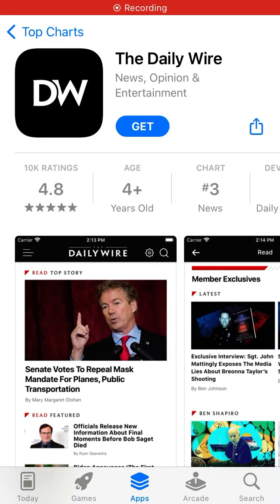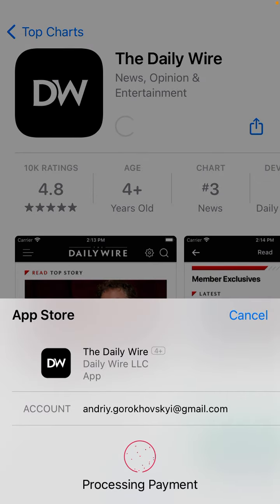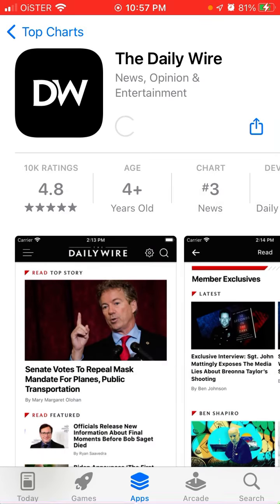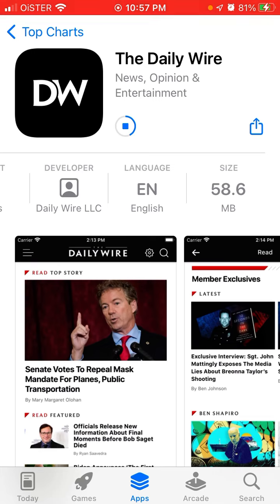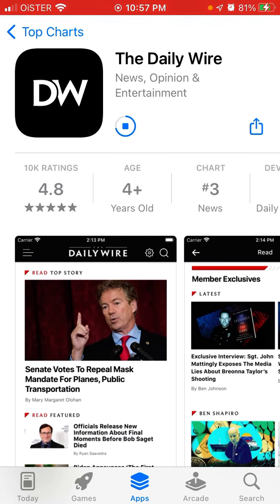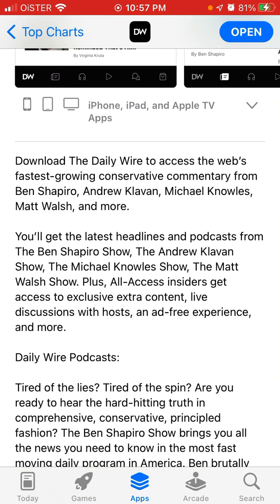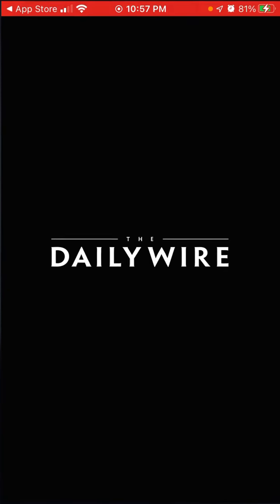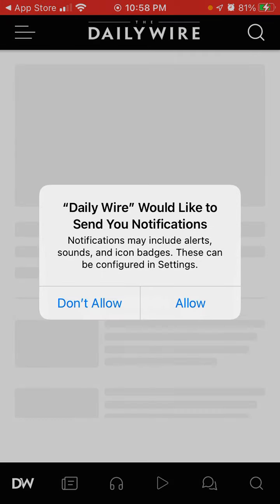The Daily Wire app - how to install on iPhone?